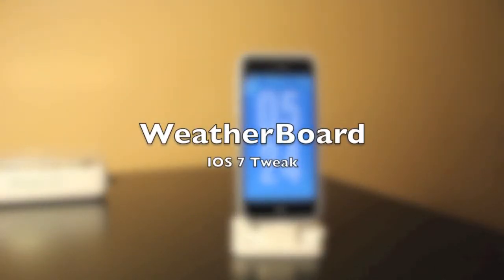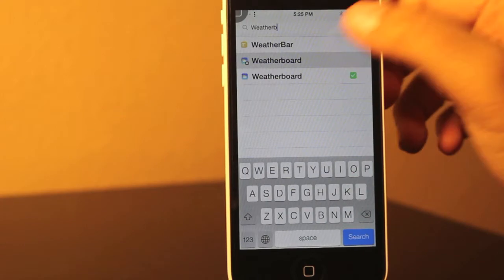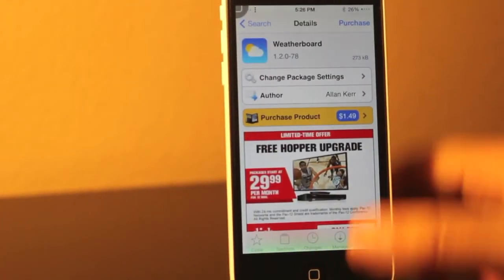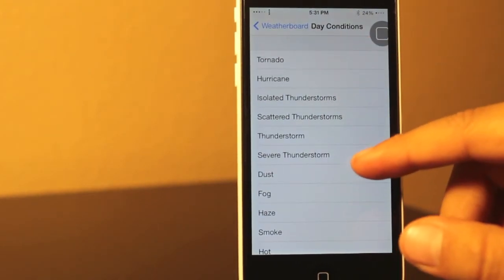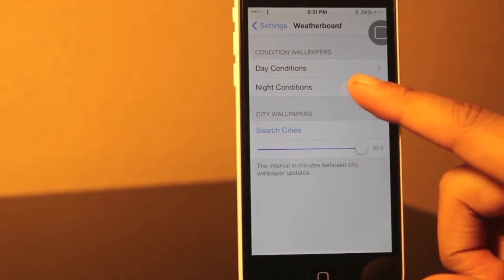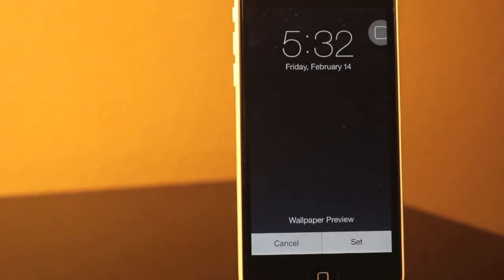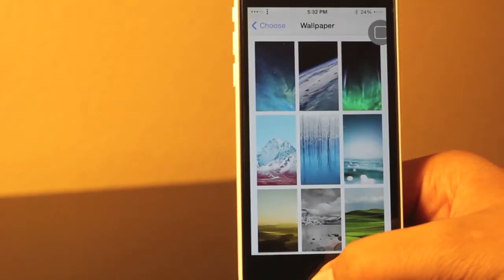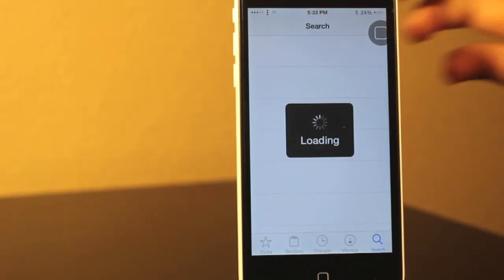IOS 7 Jailbreak : WeatherBoard Weather Animations As Your Background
How to get weather animated backgrounds